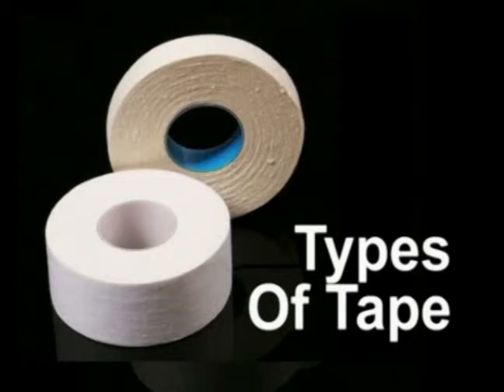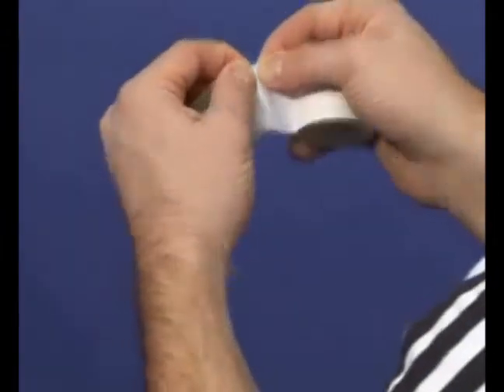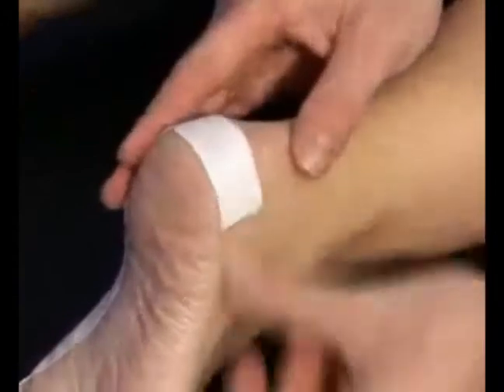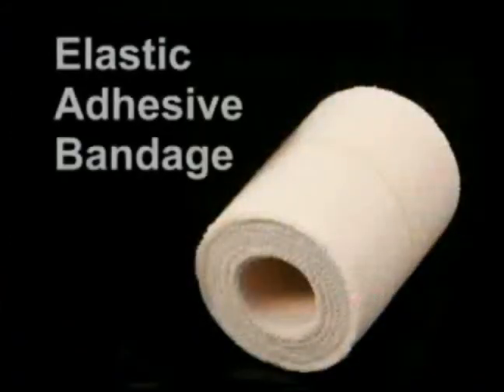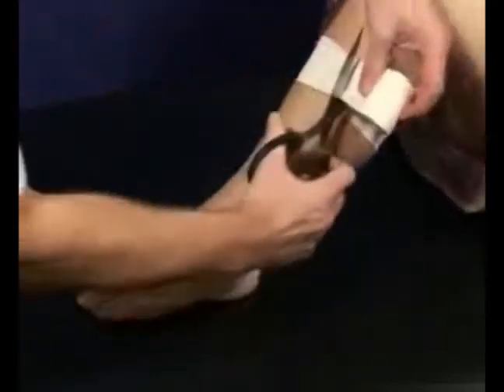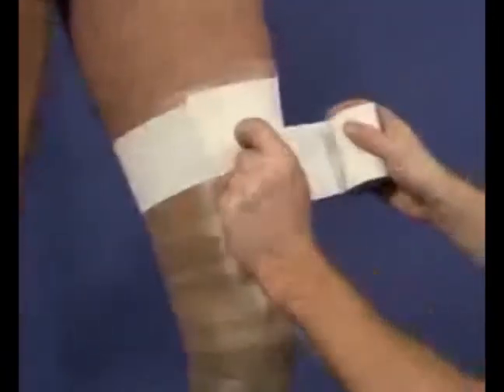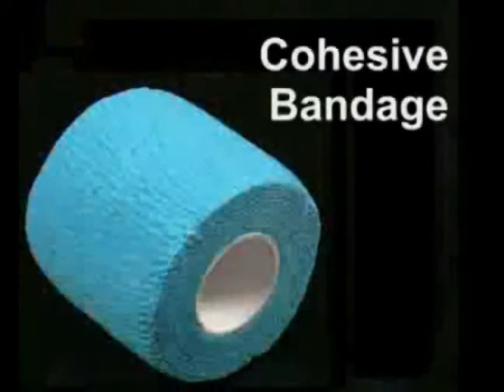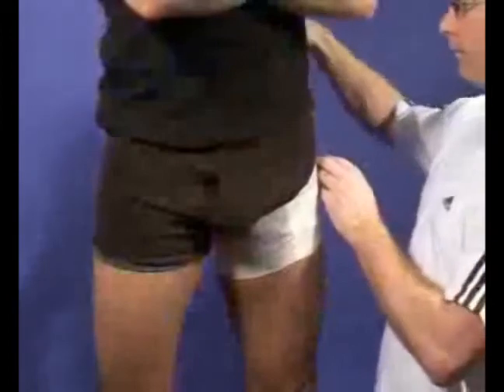Types of Athletic Strapping and Taping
A brief guide to the different types of sports strapping tape available on the market.